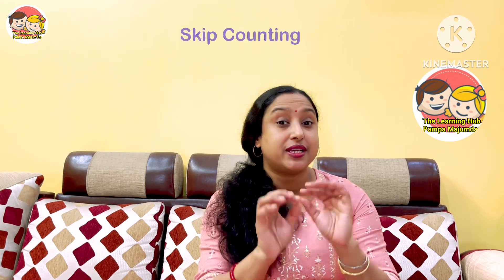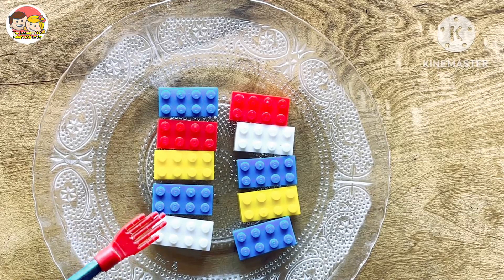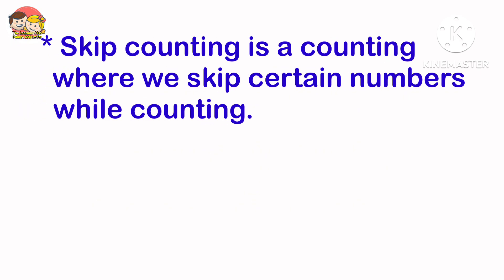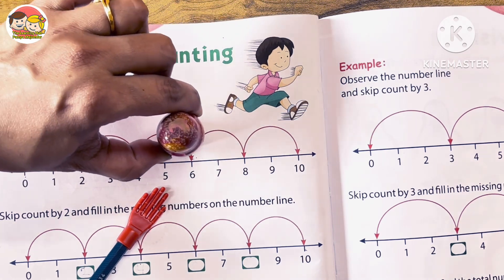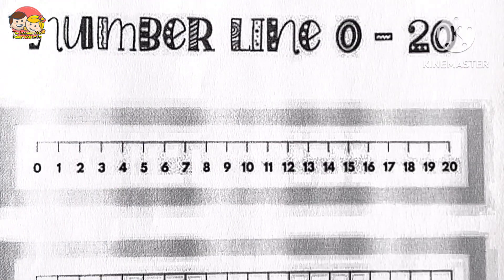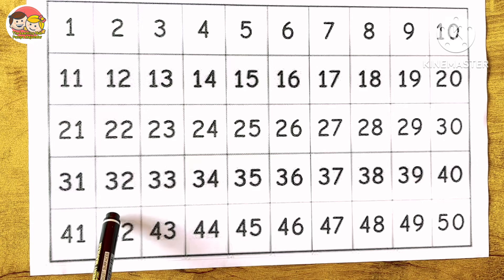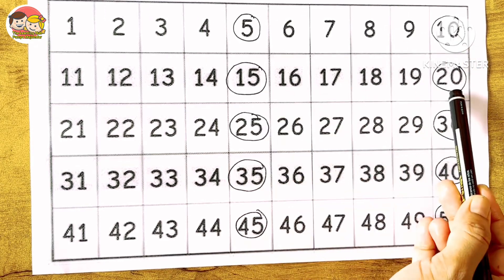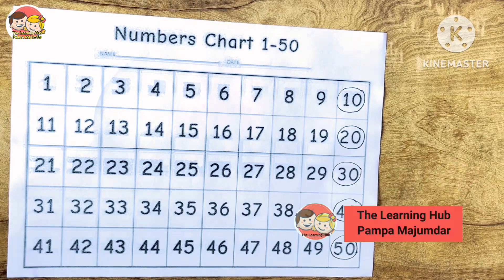Skip Counting by 2s,3s,5s & 10s || How to teach skip counting to kids || for UKG & grade1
In this video I have explained about skip counting thoroughly ,hope you liked it.. if you found this video helpful, do like, share and subscribe to my channel for more informative videos…